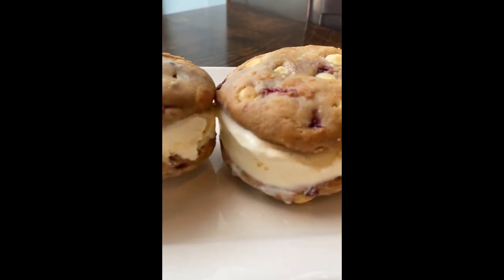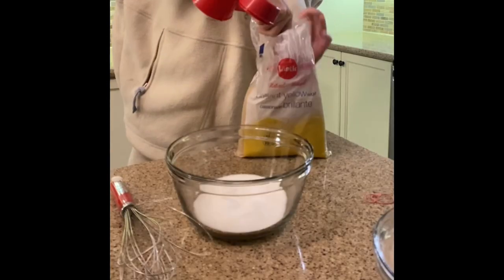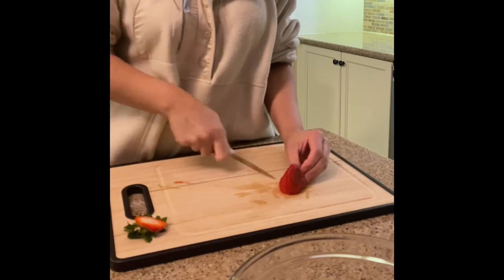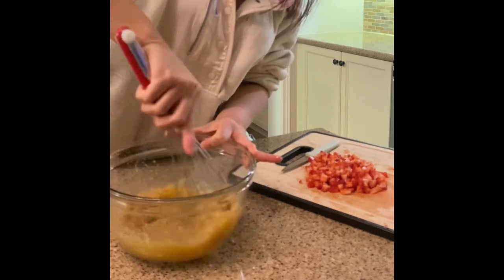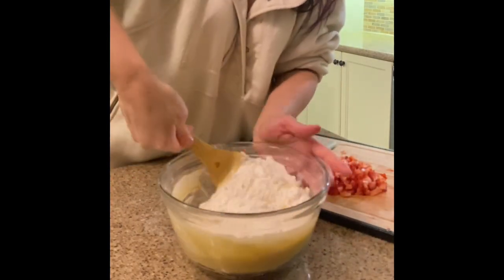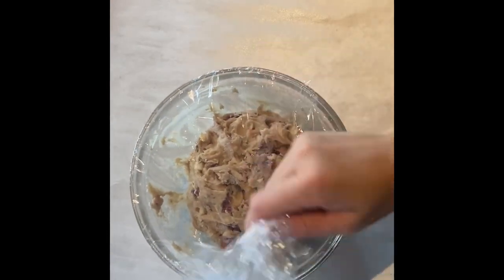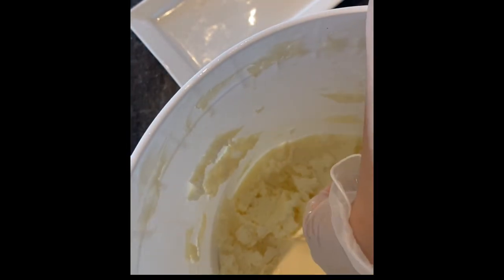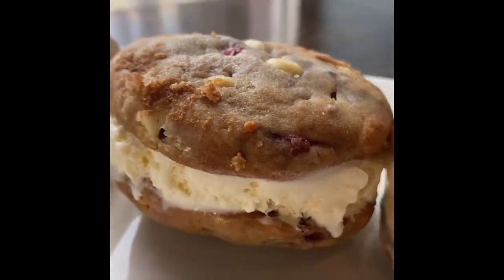Mix By Hand: How To Create Irresistible Strawberry and White Chocolate Ice Cream Sandwiches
Get ready to kick off your own spring baking challenge with these delightful homemade ice cream sandwiches – and the best part? No mixer required! 🌸🍦 Whether you're a beginner or a baking enthusiast, this step-by-step tutorial guides you through creating these mouthwatering treats from scratch. Perfect for making ahead, these ice cream sandwiches are sure to become a family favorite dessert. Join me as we dive into the world of homemade sweets, one delicious bite at a time!

What you’ll need:

✔️clean bowls
✔️wooden spoon
✔️whisk
✔️baking tray
✔️ice cream scoop
✔️knife
✔️scale or measuring cups

Ingredients:
✔️2 eggs
✔️1/2 pint strawberries

What to do:
Measure out your butter first. Melt your butter in the microwave or on the stovetop and allow to cool while you measure out the rest of your ingredients. The flour, baking soda and baking powder can go in one bowl. The two sugars in a seperate bowl together. Chop up your strawberries into small cubes(as shown in video).Now we can add our cooled melted butter to the sugar bowl and begin to whisk until combined thoroughly(about one to two minutes) 💪🏼. Next up we will add the eggs to this mixture and whisk until combined. Now let’s pour this mixture into the bowl with the flour, baking soda and baking powder. Combine this thoroughly using a wooden spoon. Let’s add our diced strawberries, fold them into your dough until combined. Lastly, fold in your white chocolate chips until combined. Now cover this is seran wrap and pop in the fridge for one hour or up to two days. While this is in the fridge, preheat your oven to 350F. If you’re pre making the dough for another day, no problem, do this step when you are ready of course. Now it’s time to bake! Let’s take the ice cream scoop and place on a baking tray with parchment paper about 1-2 inches apart because they will spread. Pop in the oven for 15 minutes or until slightly golden brown. Allow them to cool all the way through before adding your favourite ice cream. Let’s assemble. Grab your favourite vanilla ice cream (or go crazy, add your own flavour combination, such as a strawberry cheesecake ice cream!) and scoop two portions of ice cream on the bottom side of one cake. Spread this around to cover the entire surface and as your other cake to the top of this and press together to create a delicious ice cream sandwhich! Spread it around the edges to create a cleaner sandwhich. Now you can eat this right away or seran wrap individually and place in the freezer for up to one week. They will still be soft once you take a bite out of them! That’s it folks! I hope you can enjoy these on a beautiful sunny day in the backyard, your front porch or along the beachside. Perfect for upcoming spring and summer events, kids parties or even on a random day. Go crazy!